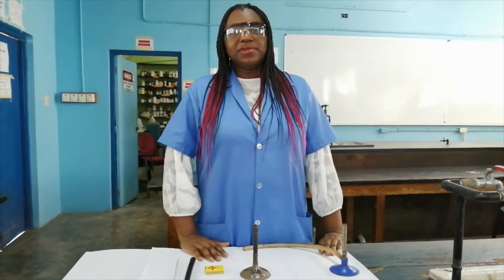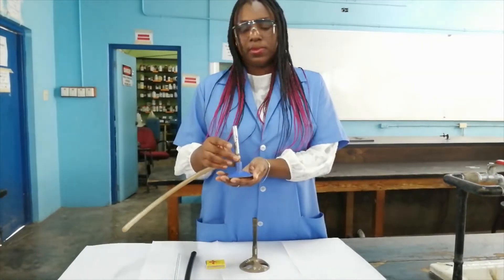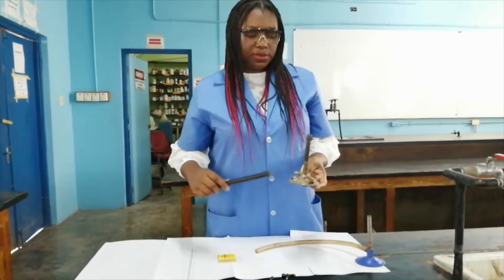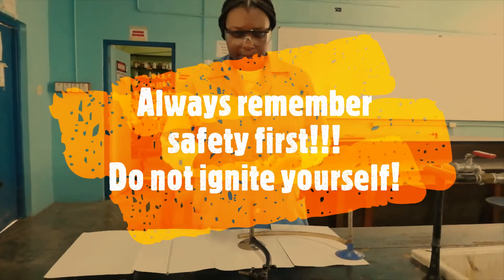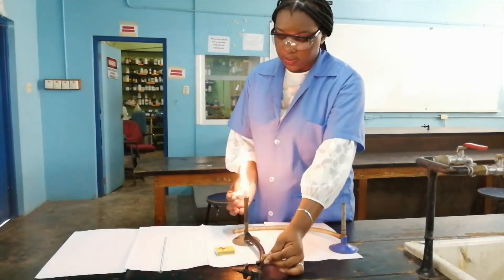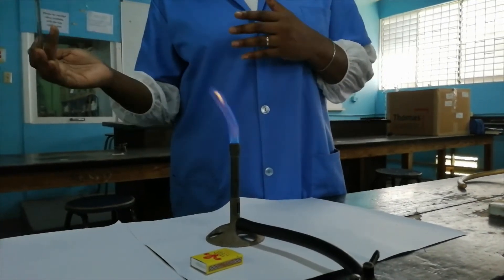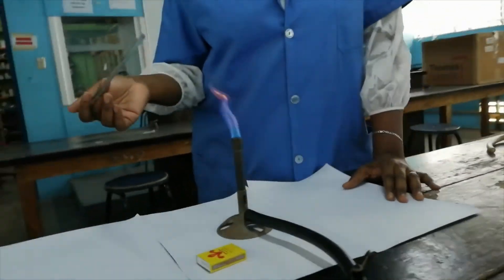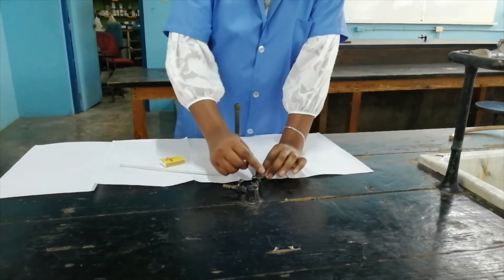Bunsen Burner Basics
This video is a brief tutorial on how to light the Bunsen burner properly. It is suitable for high school science students in Grades 9 to 13.